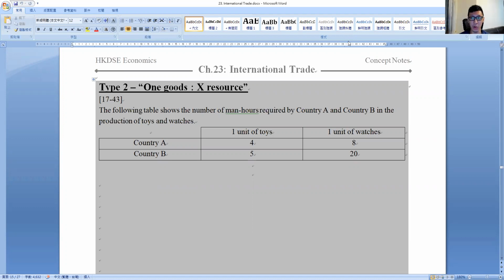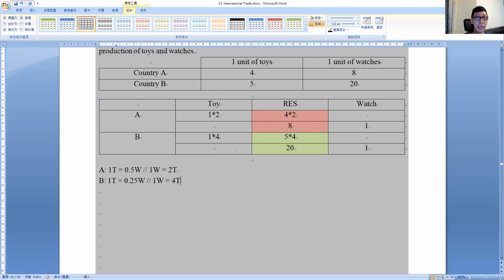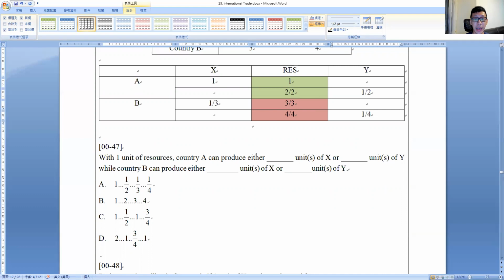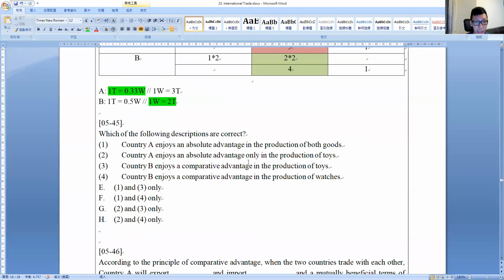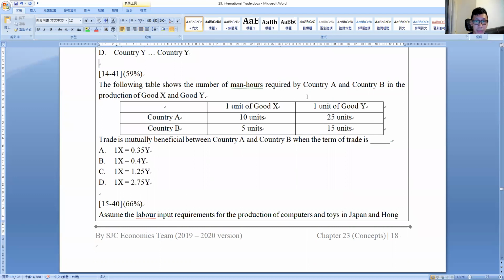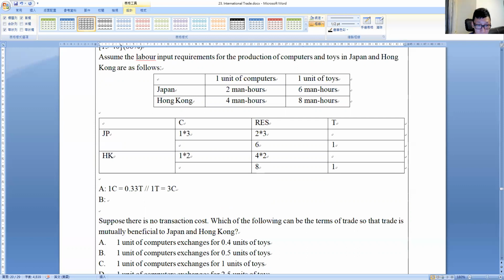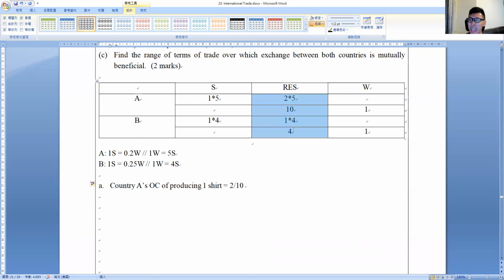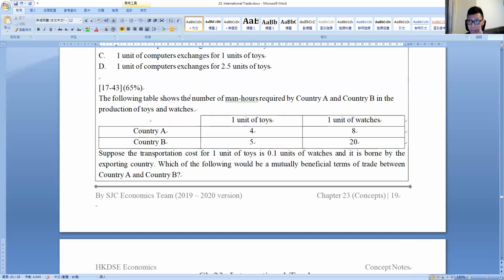Chapter 23: International Trade (Part 3: Type-2 Questions)